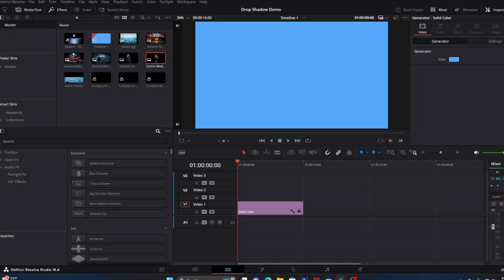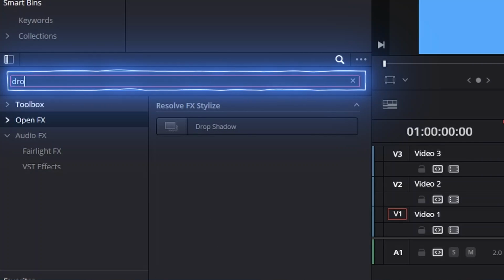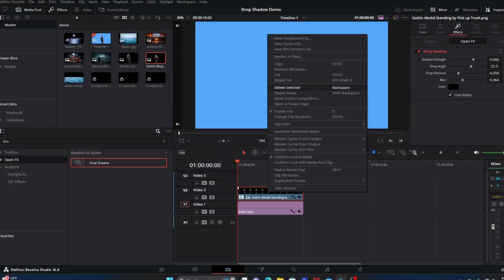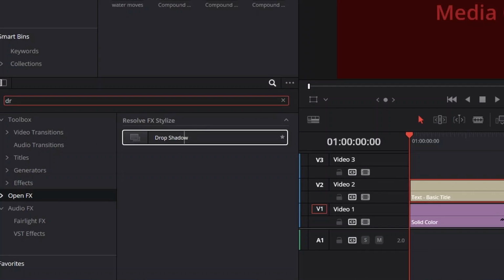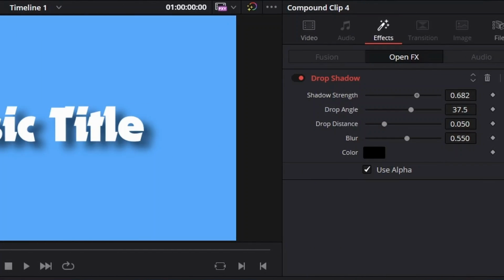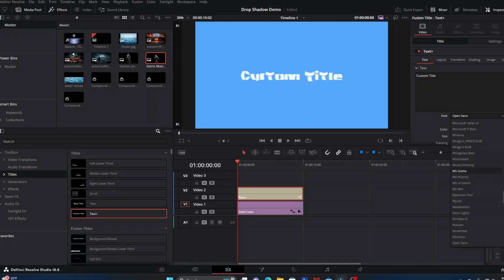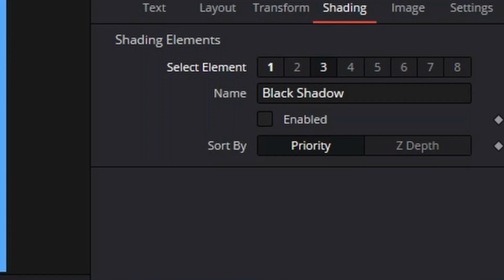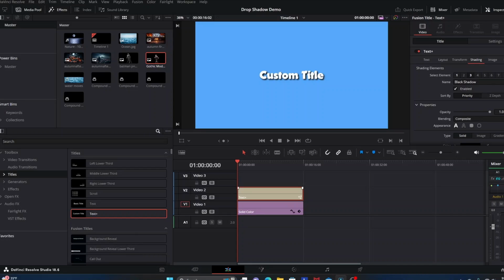How To Add DROP SHADOW To Images & Text in Davinci Resolve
In this video I go over a few ways to add a drop shadow in davinci resolve's edit page, including adding drop shadows to a png image, "basic title", and "custom title".

00:00
00:19  Adding Drop Shadow To a PNG Image
01:22  Adding Drop Shadow To a "Basic Title"
03:03  Adding Drop Shadow To a "Custom Title"